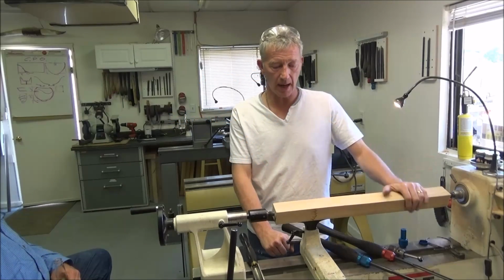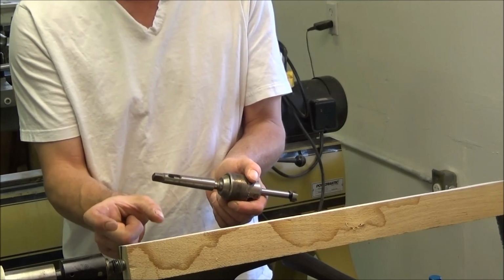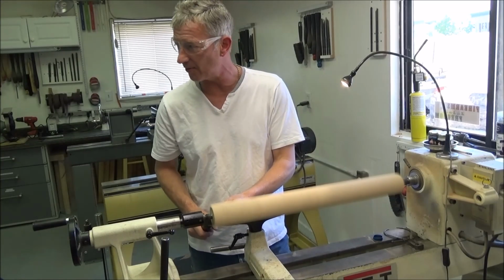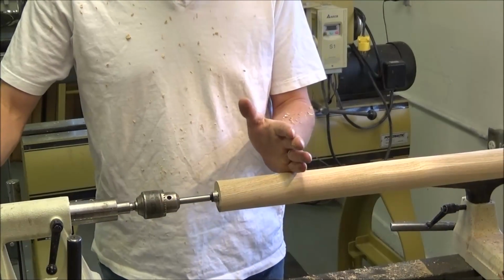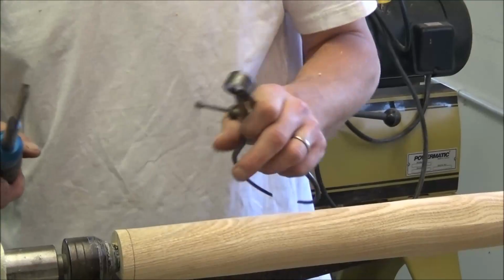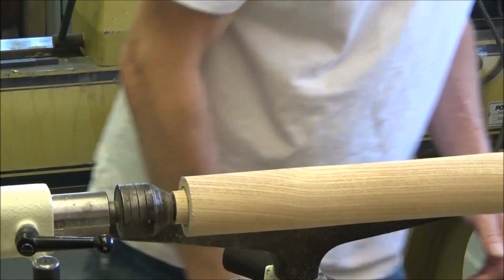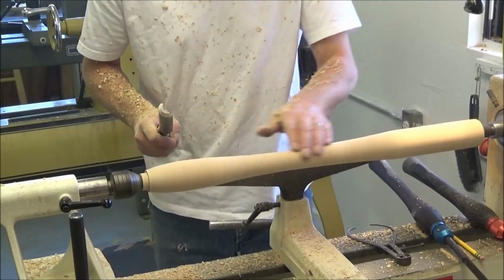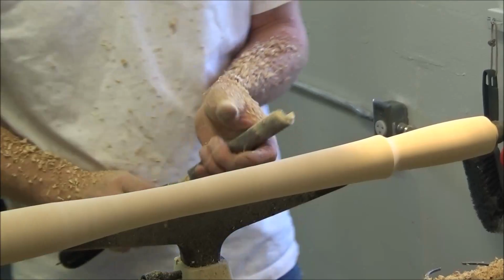Jimmy Clewes Embellishment Products - Turning a Handle